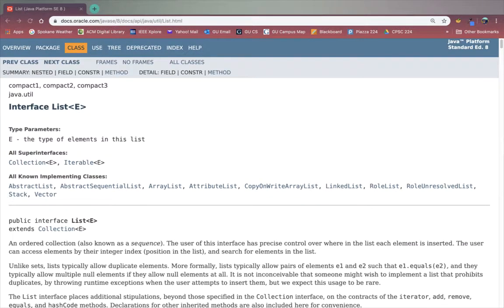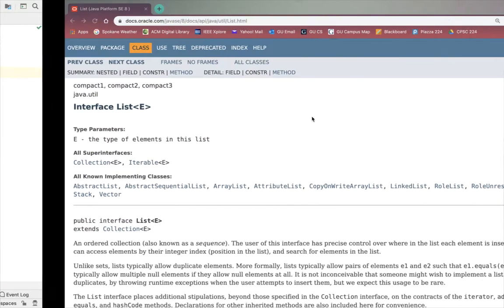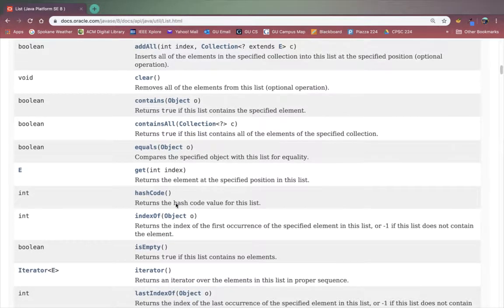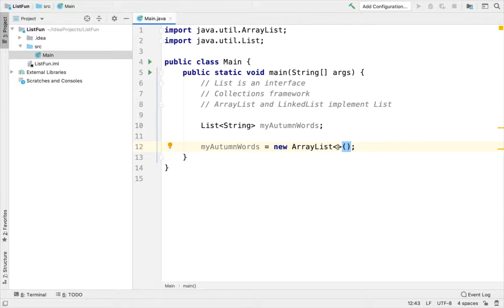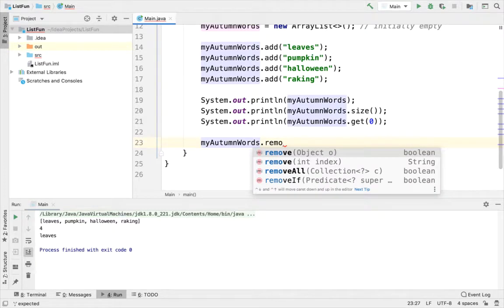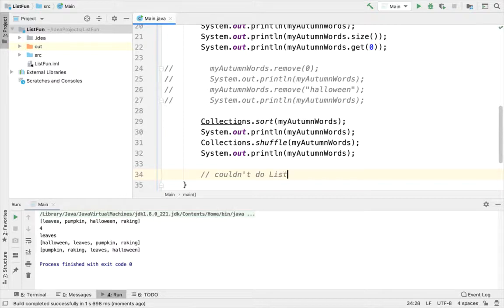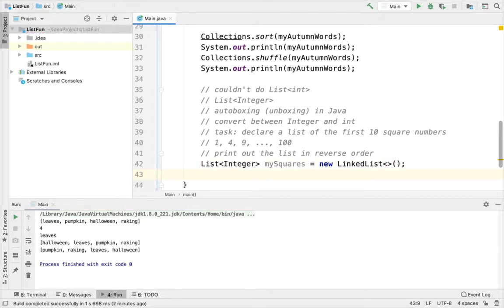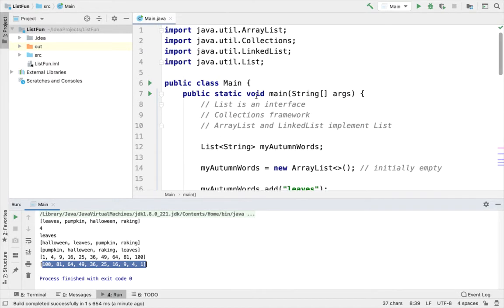How to Use Lists in Java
In this video, I explain the List interface from Java Collections. I create an ArrayList and a LinkedList while explaining key use cases for these data structures. I also show how to apply algorithms from the Collections framework.